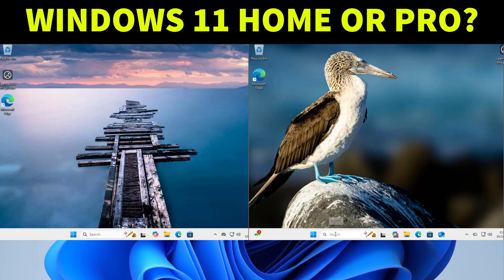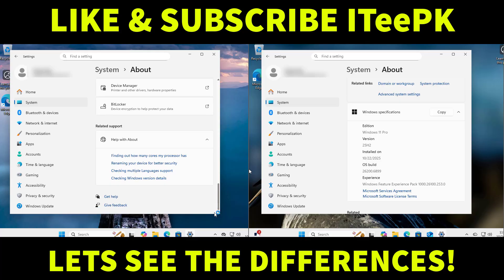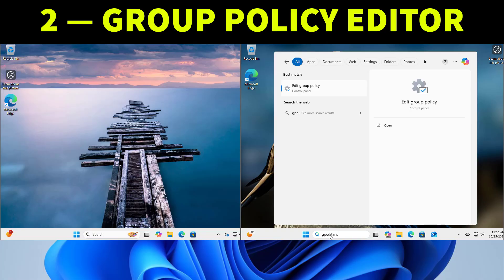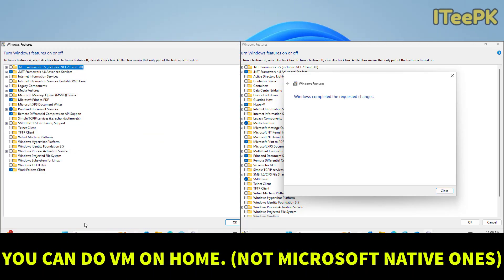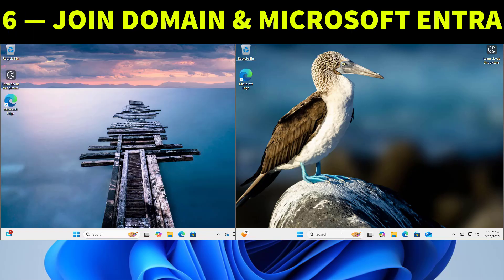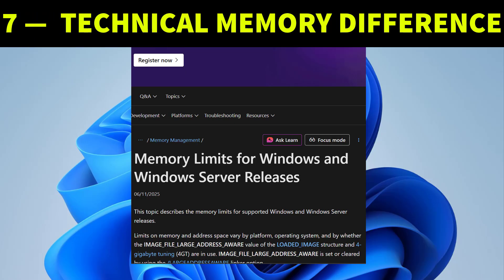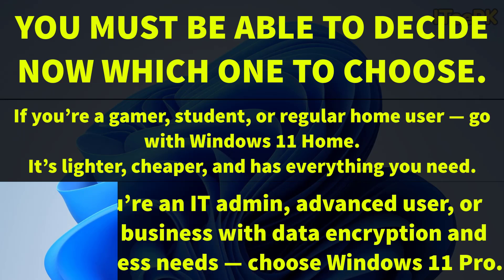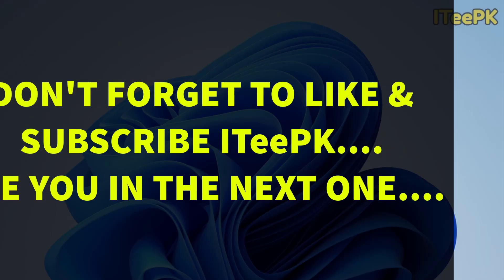Windows 11 Home vs Pro – difference between windows 11 home and pro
In this video, I’ll show you the real and practical differences between Windows 11 Home and Windows 11 Pro.
We’ll test both editions side-by-side inside virtual machines so you can clearly see which one is best for you — whether you’re a gamer, student, or professional.

By the end of the video, you’ll know exactly what features Pro gives that Home doesn’t, how performance compares, and whether it’s worth paying extra for Windows 11 Pro.

⏱️ Timestamps:
00:00 Intro
00:21 Edition verification
00:47 BitLocker encryption difference
01:18 Group Policy Editor difference
01:42 Hyper-V & Sandbox difference
02:03 Remote Desktop difference
02:23 Gaming performance comparison
02:39 Domain & Entra ID join difference
03:19 Memory difference
03:36 Pricing difference
03:52 Home and Pro Decision
04:14 Outro

🧠 What’s covered:
- Real differences between Windows 11 Home and Pro
- BitLocker and encryption support
- Hyper-V, Sandbox, and Remote Desktop features
- Group Policy Editor availability
- Gaming performance on both editions
- Domain and Microsoft Entra ID join support
- Memory limits and official pricing

📚 **Official Microsoft References:**
- Compare Windows 11 editions (Home vs Pro):